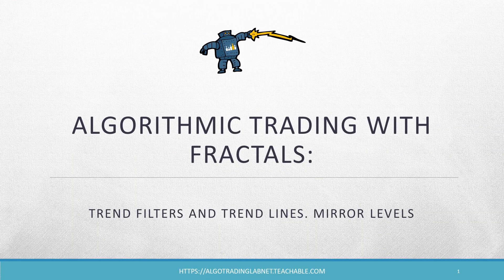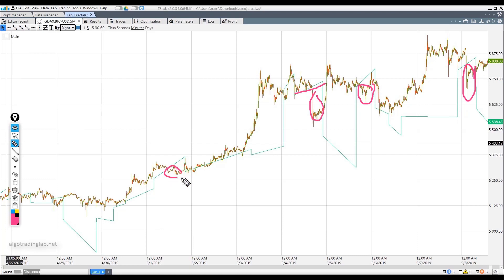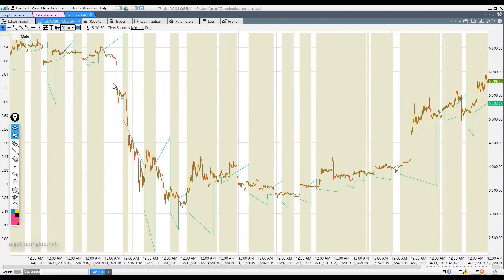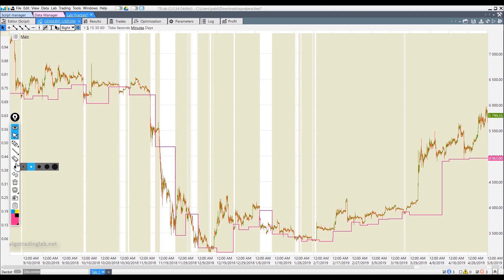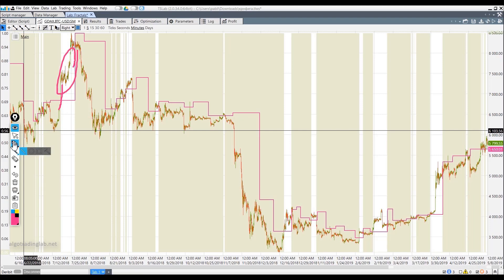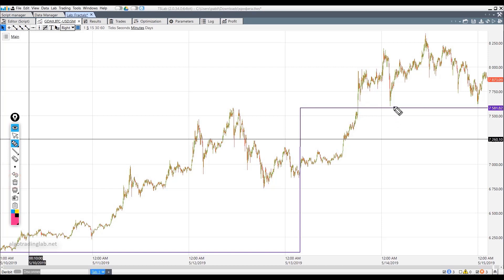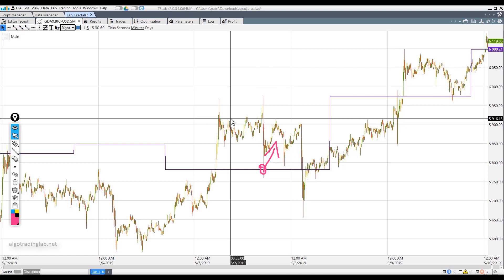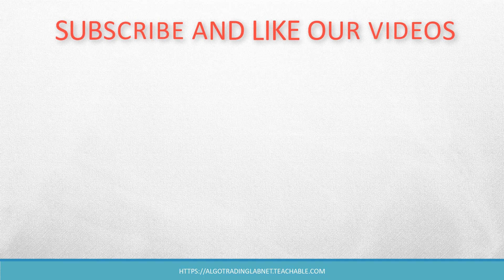FRACTAL Trading: Global Trend Filters, Trend Lines. Mirror Levels. FREE course for Non-programmers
We provide exclusive Fractals Trading Indicators, FREE algo trading course FREE trading platform
FREE algotradinglab community on Reddit, connect with traders all over the world
FREE algotradinglab community on Telegram, practical support from course creators and instructors and peer-to-peer training Here you will also get all the latest updates and freebies.
Ready-made FractaIindicators and FractalSignals for FractalTradingStrategies
HOW TO GET THE FRACTAL INDICATORS FROM THE VIDEO
📍The full package - ten proprietary fractal indicators Algotradinglab is FREE for students of our course “Algo Trading with TSLab” (PRO and above plans).

📍To get three FREE indicators from the package, please enroll in our FREE online algorithmictradingcourse and workshops to help you build algorithmic trading robots in TSLab without programming.
✅on Teachable 🌟Includes FREE practical workshops 🛠